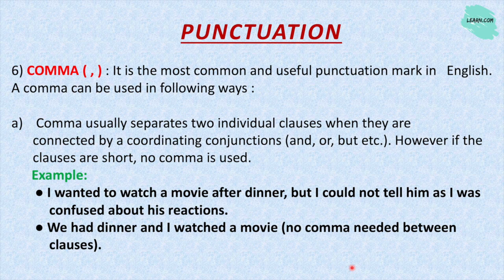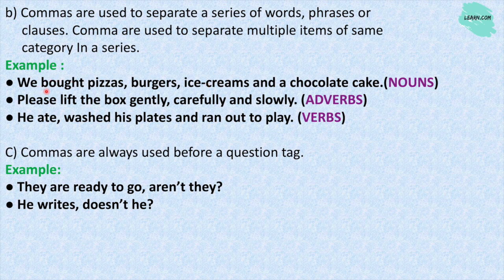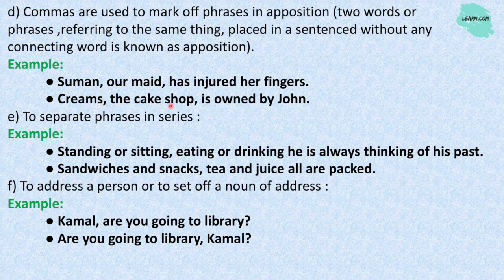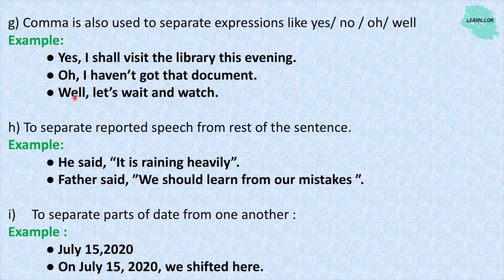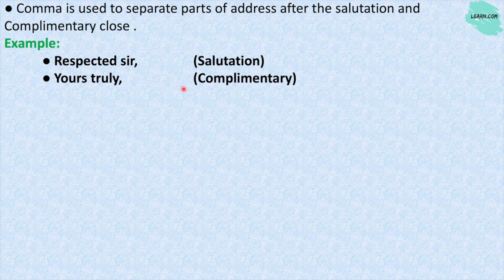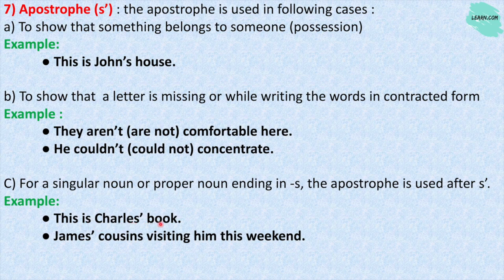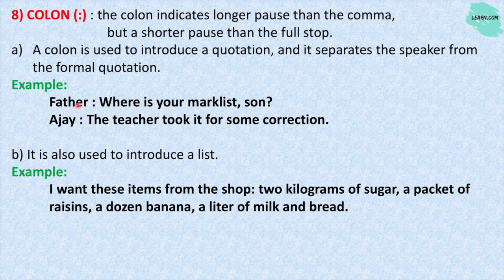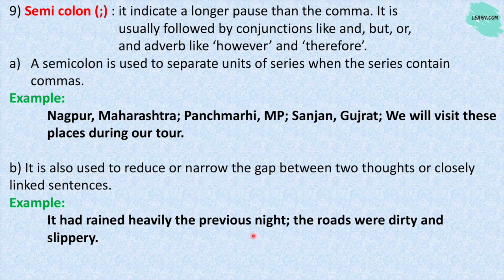PUNCTUATION MARK CLASS - Learn Punctuation Easily in 20 Minutes - PART 2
Learn PUNCTUATION Easily in 20 Minutes in this Punctuation Masterclass. Also, see - MOST COMMON MISTAKES IN ENGLISH & HOW TO AVOID THEM:

RELATED LESSONS

In this lesson, you will learn the rules for using:

-COMMA
-APOSTROPHE
-COLON
-SEMICOLON